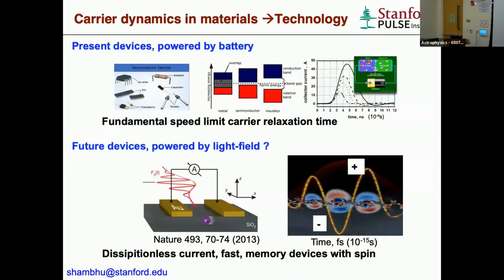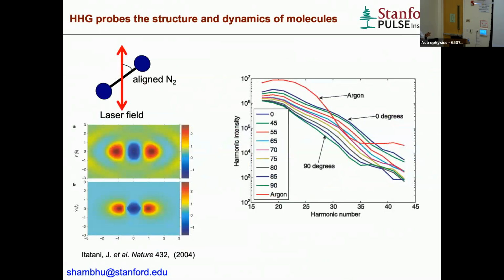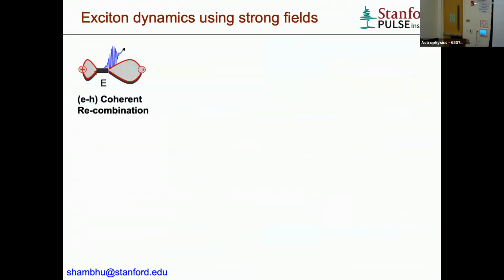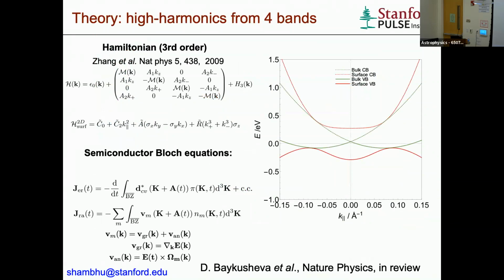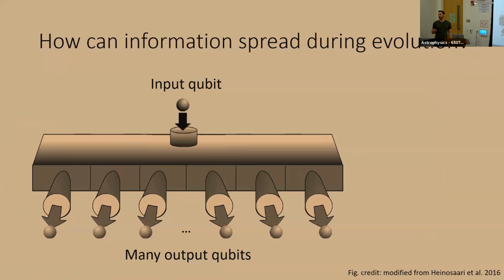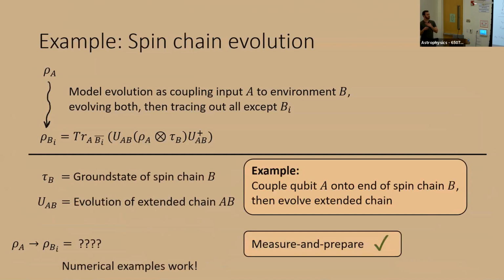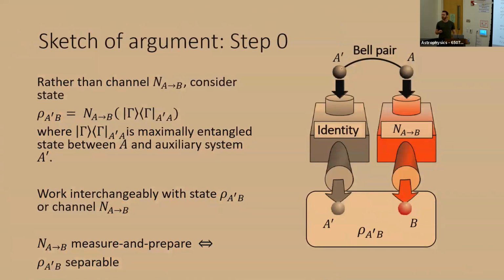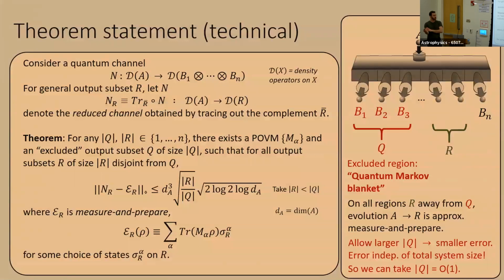Q-FARM Seminar presents Shambu Ghimire and Daniel Ranard (March 4, 2020)